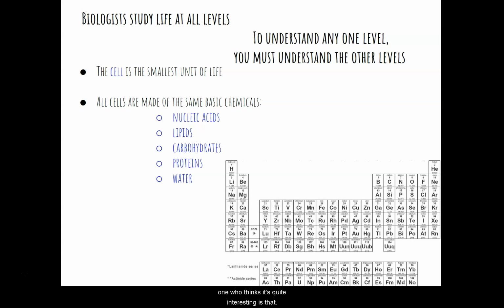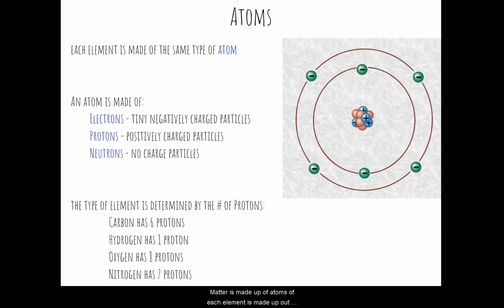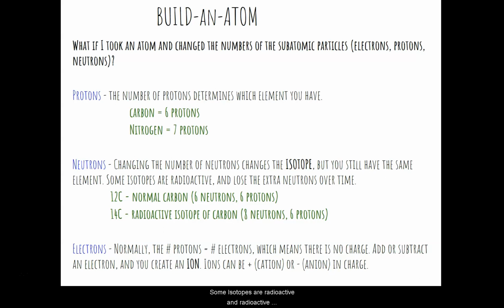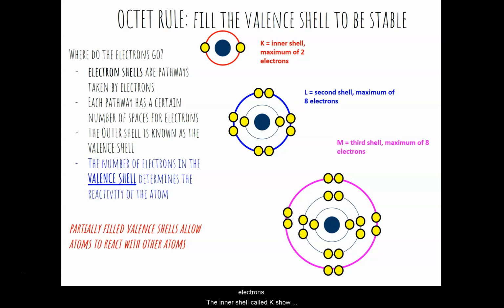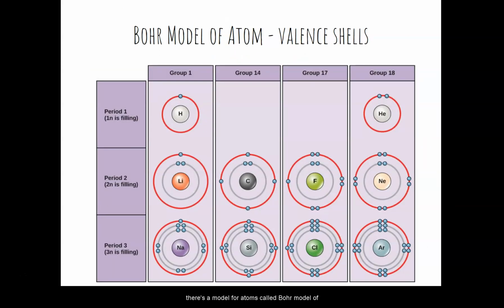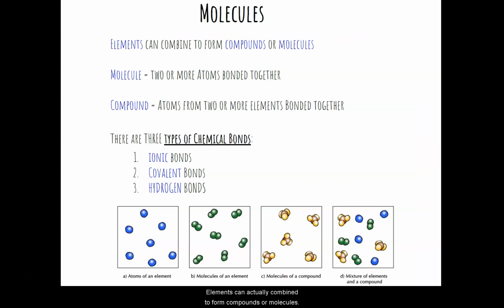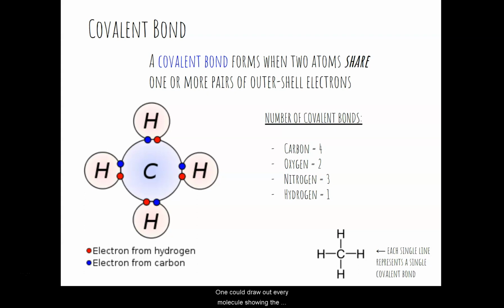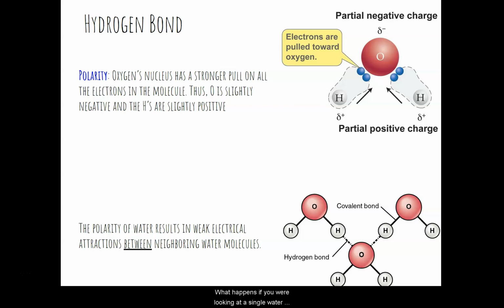L2 1 Bio 100 2020